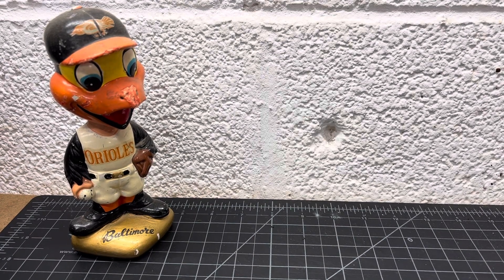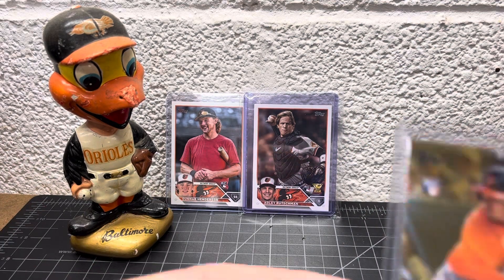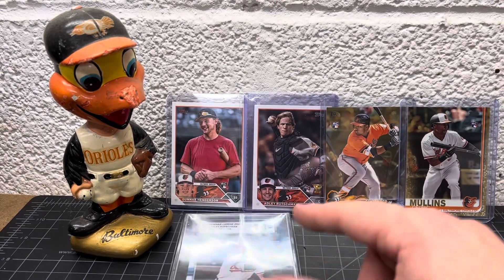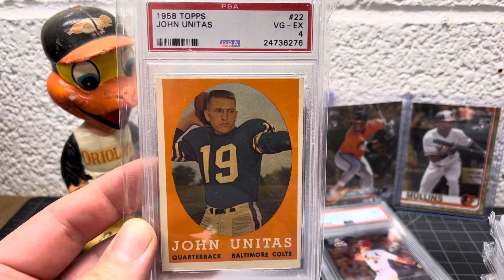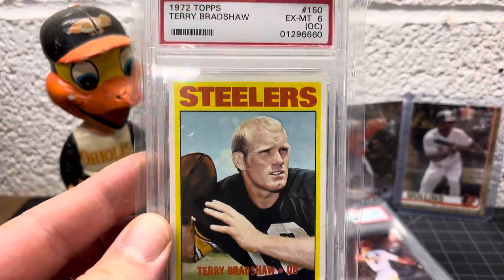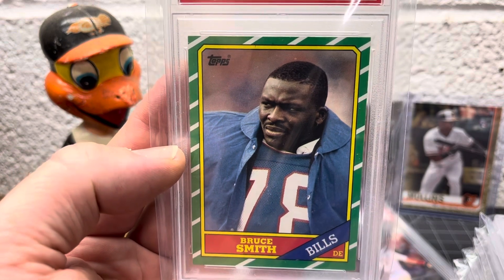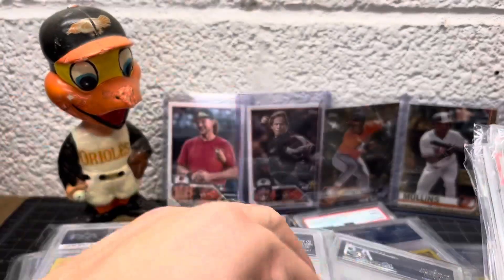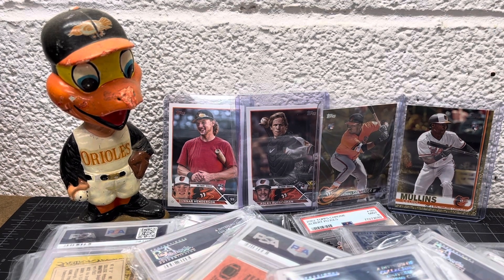Recent pickups and vintage football slab rummage